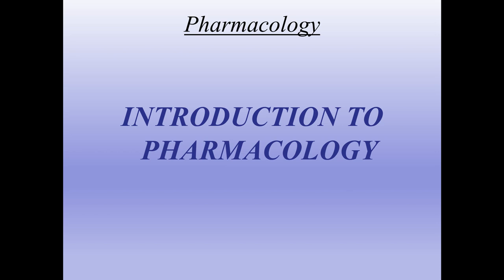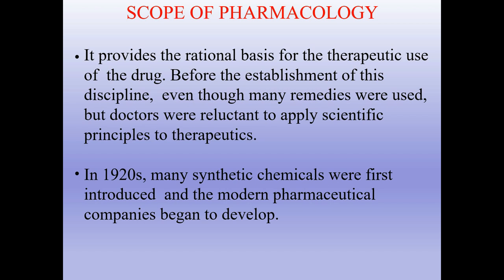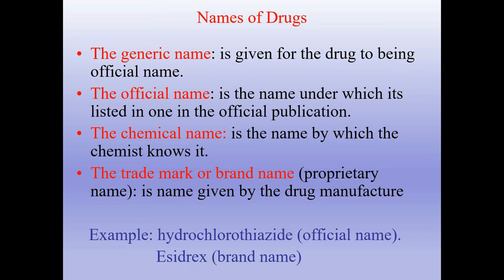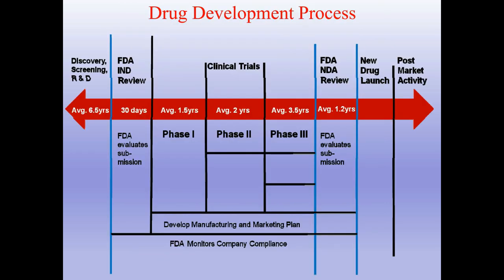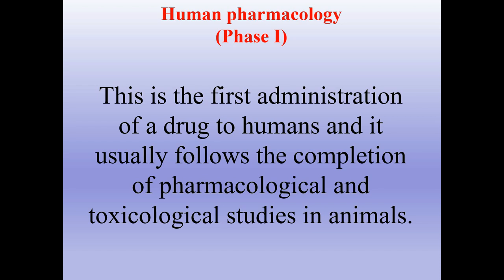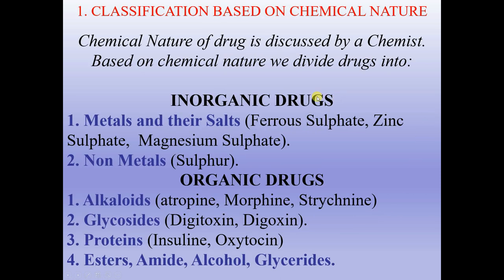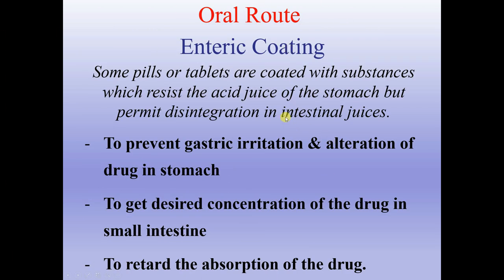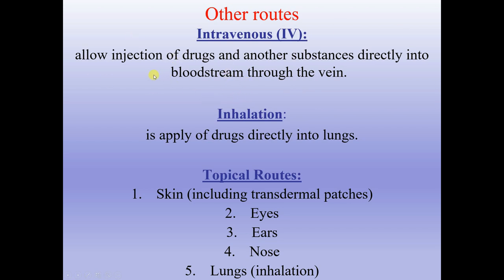Pharmacology Lecture 1 (English) [INTRODUCTION TO PHARMACOLOGY] in details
Support the Ukrainian army in the fight against the aggressor!

Thank you! Glory to Ukraine!

Pharmacology Lecture 1 [INTRODUCTION TO PHARMACOLOGY]. This lecture focuses on the first and basic steps in understanding Pharmacology, namely:
1. History of Pharmacology;
2. Definition and basic concepts of Pharmacology;
3. Drug names: branded drugs and generics;
4. Stages of development and regulation of new drugs;
5. Classification by Pharmacology;
6. Methods and principles of drug administration.

Episodes:
00:00 Introduction and lecture plan
00:27 History of Pharmacology
05:59 Definition and basic concepts of Pharmacology
08:25 Drug names: branded drugs and generics
13:59 Stages of development and regulation of new drugs
22:25 Classification by Pharmacology
26:24 Methods and principles of drug administration
33:59 Terminology
35:39 Thank you for the attention